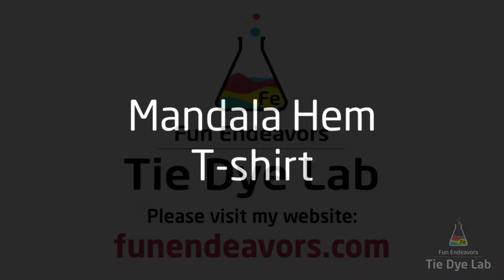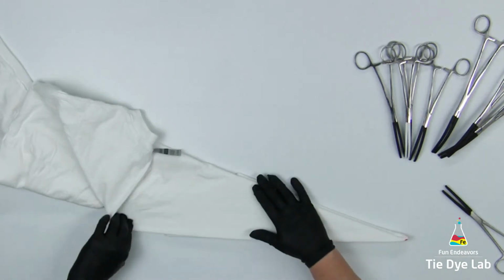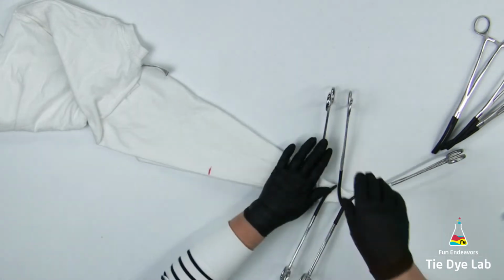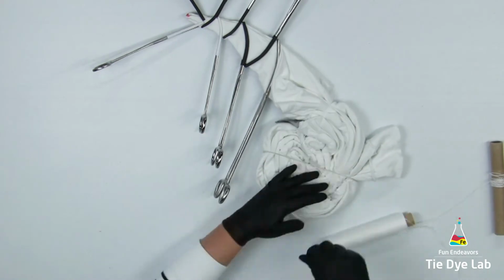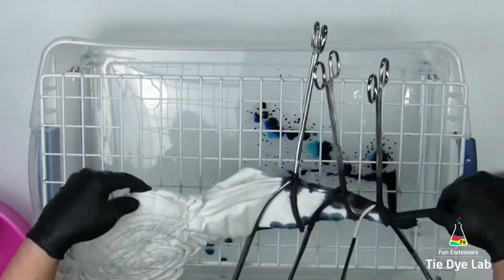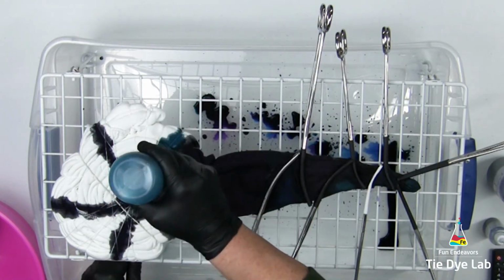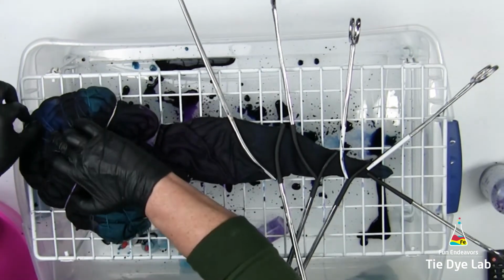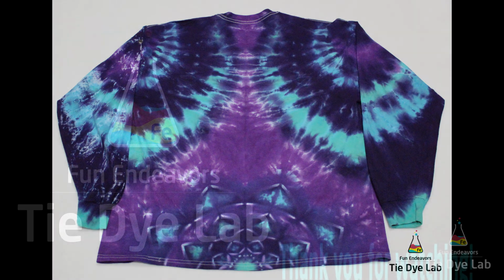Tie Dye Hemostat Hem Mandala T-shirt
In this video I show and explain the entire process of how to fold, and apply the dye to make a hemostat hem mandala tie dye shirt.

Links:
Dye colors I used:
Tropical Dream, Grape, Imperial Purple, Power Berry and Caribbean Blue from Dharma Trading Company

8” Locking Curved and Straight Hemostats

10" and 12" Curved Locking Hemostats

Hi guys!